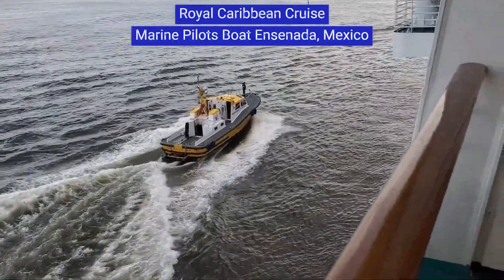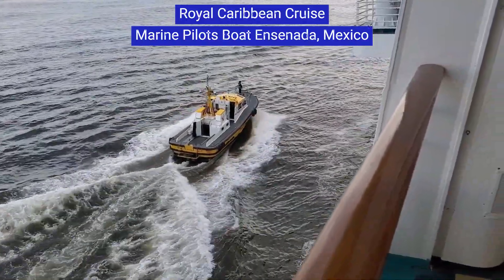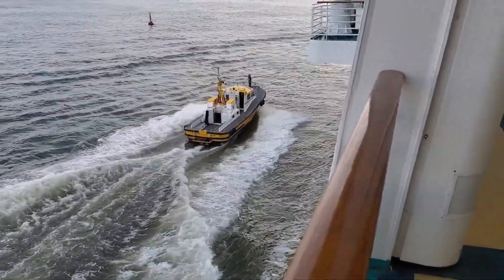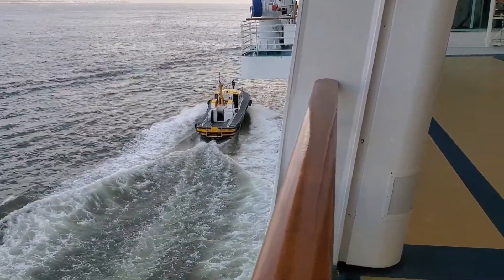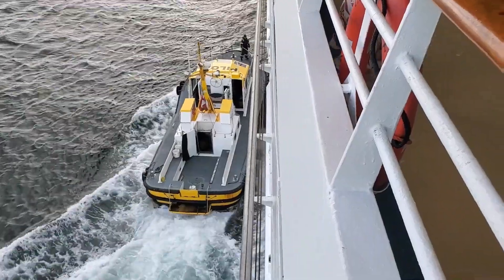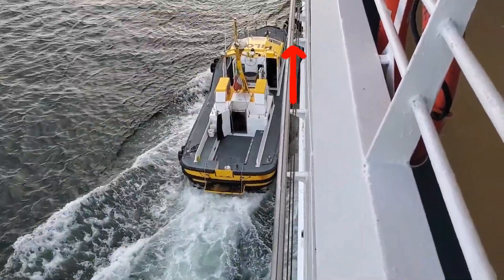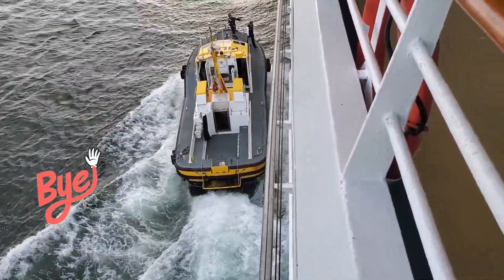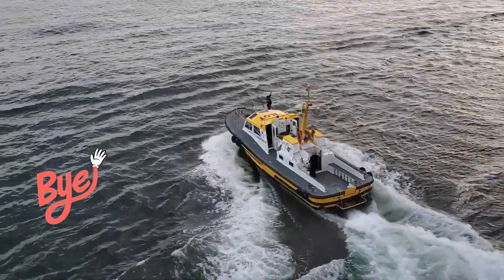Royal Caribbean's Navigator of the Seas Pilot Boat escort out of Ensenada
Take a look at the moving transfer of the Marine Pilot as we leave Ensenada and head back to the Port of Los Angeles on Navigator of the Seas.